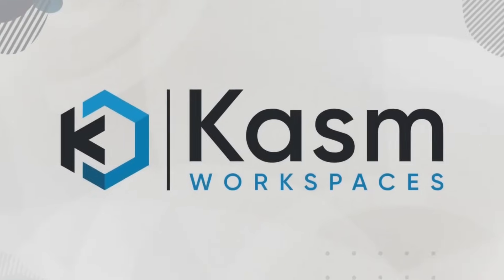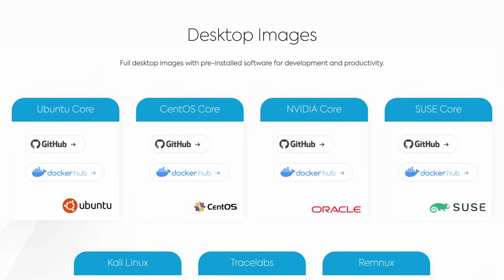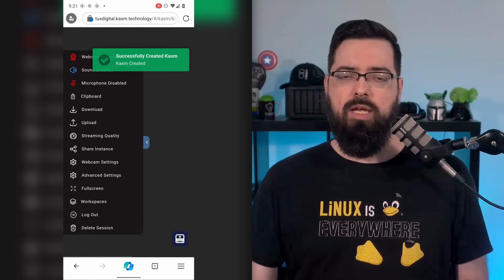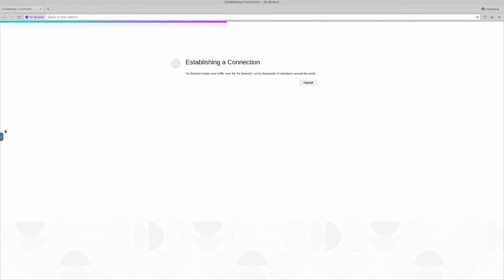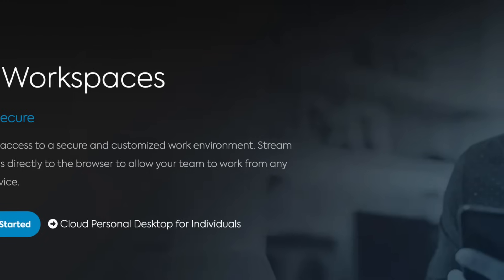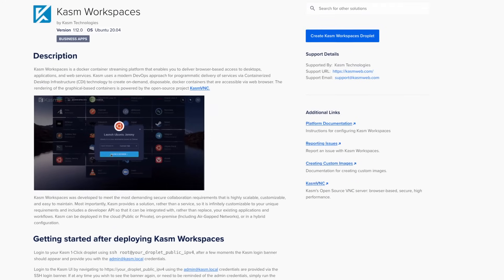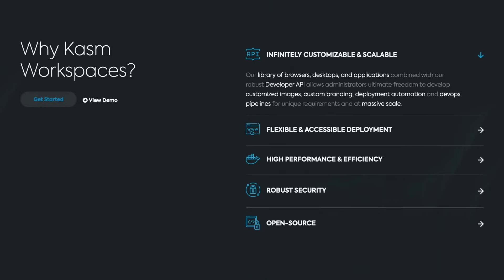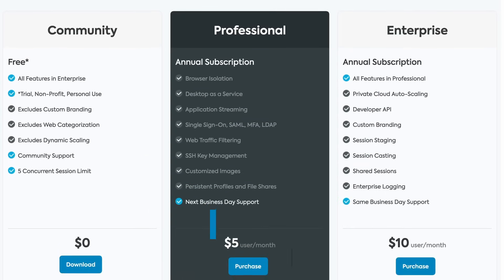Kasm: the Open Source Workspace Streaming Platform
Kasm is a container and workspace streaming platform that is powered by the security, privacy and reliability of open-source software. You get a full desktop experience remotely from the web with the rendering of the graphical-based containers being powered by the open-source project KasmVNC. This video shows you many of the cool features of Kasm plus some hands on usecases for how you can implement Kasm. Plus you can Self-Host the platform if you want!

to learn more about Kasm